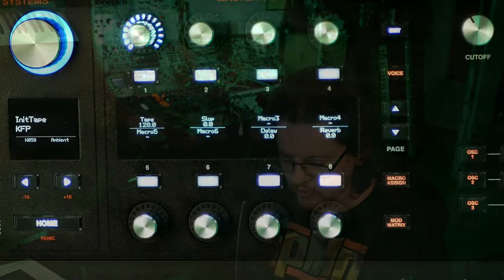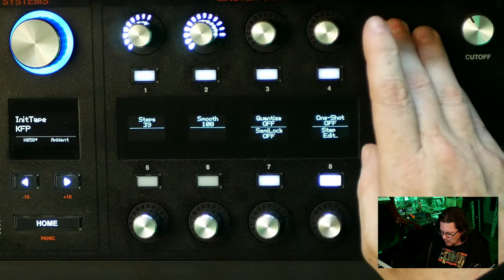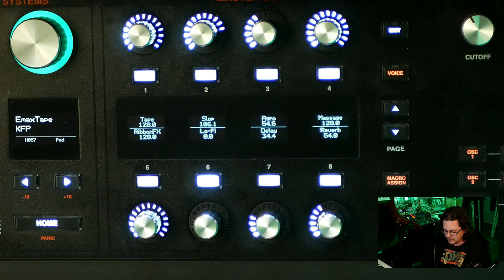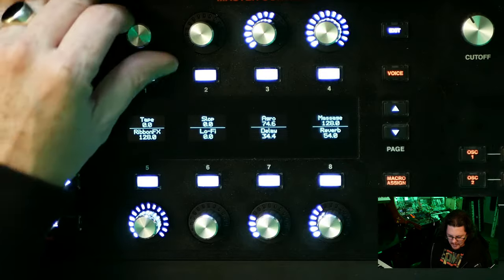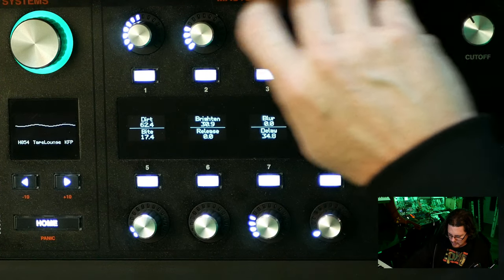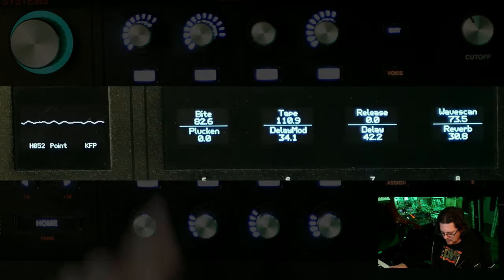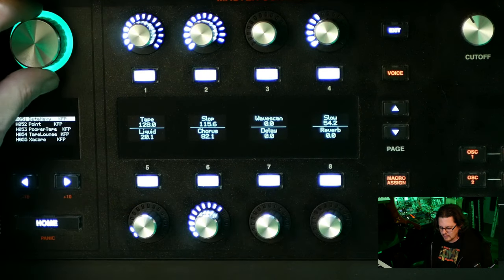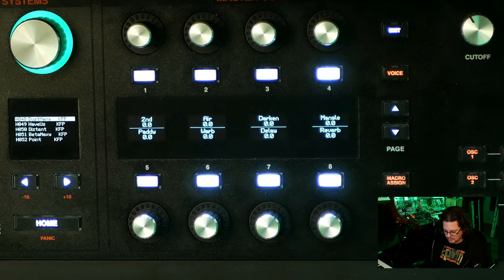Hydrasynth Lo-Fi Tape patches free bank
and download from the Files section for FREE.

These patches are inspired by tape loop and tape degradation. These are not  just simple Sine wave LFO to pitch patches. take a listen and learn how to create a tape loop inside of the Hydrasynth and then download the free bank and the free template to create your own!